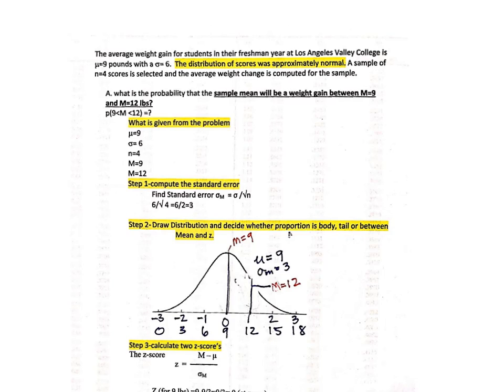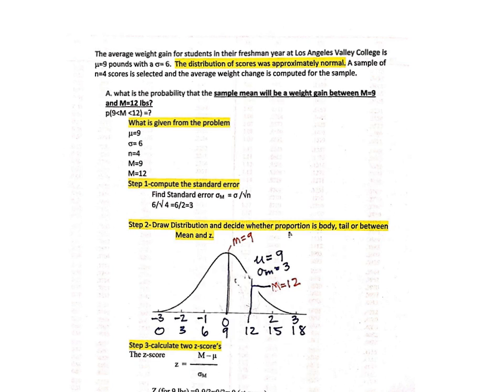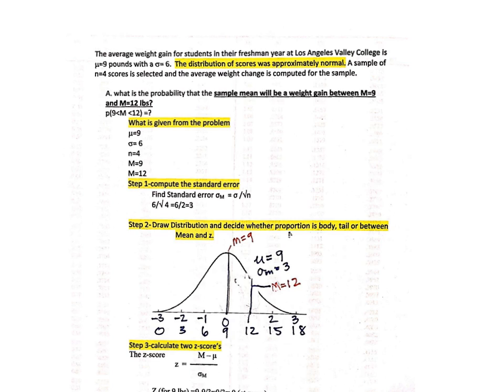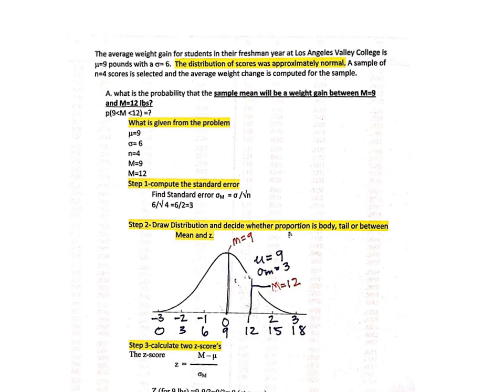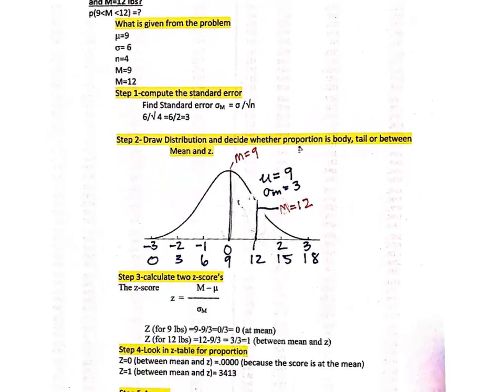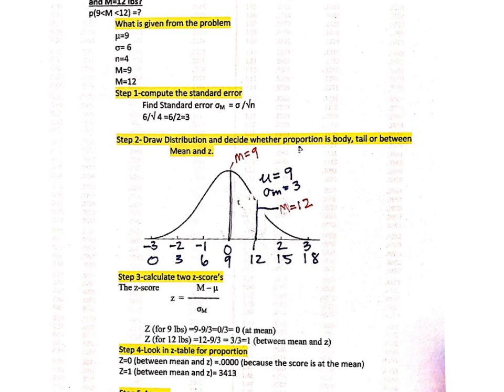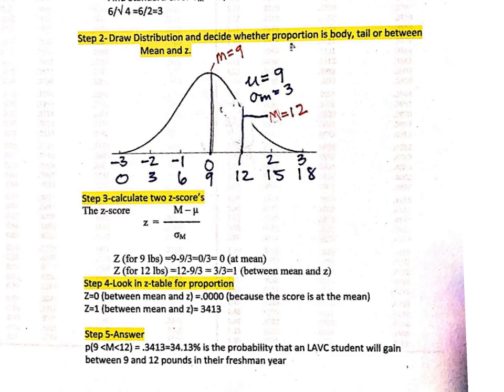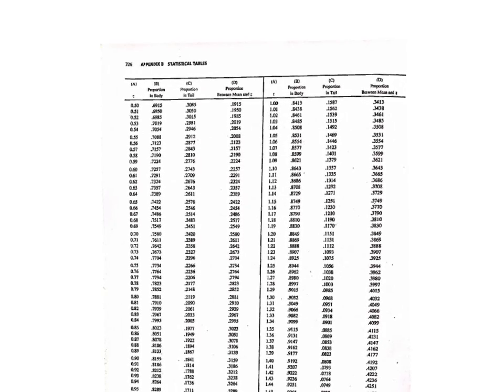sampling distributions between M and z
Sampling distribution between mean and z